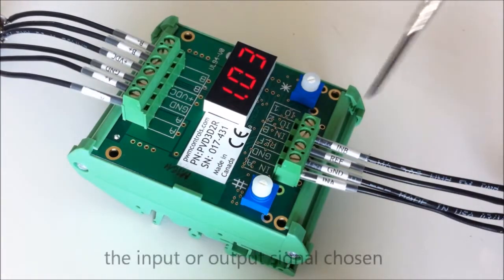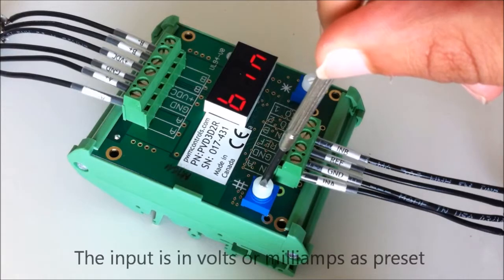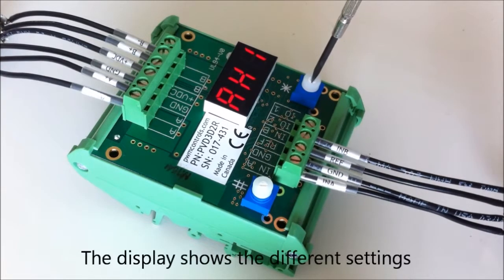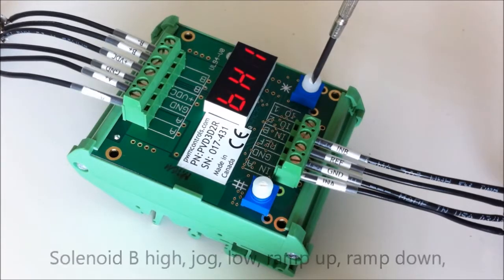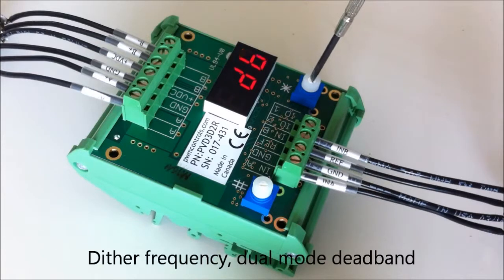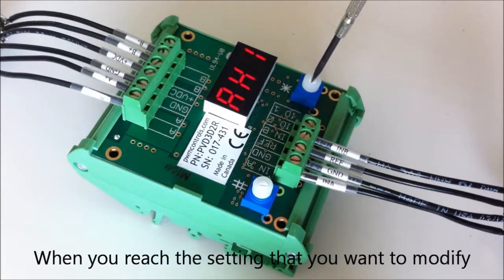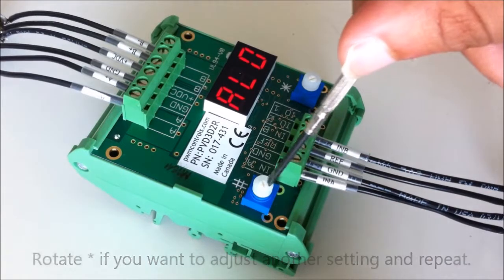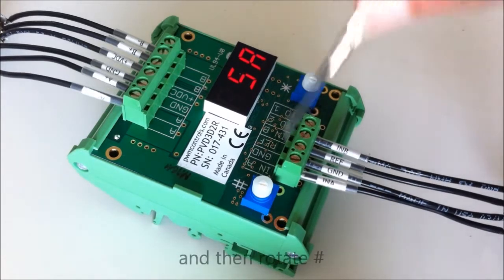PVD3D2R Digital Display User Interface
Proportional Valve Drivers